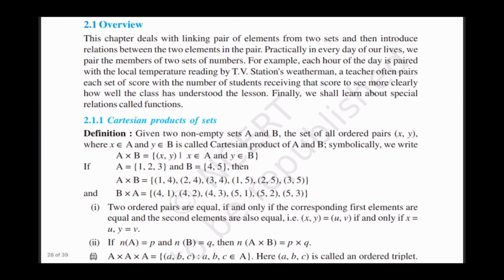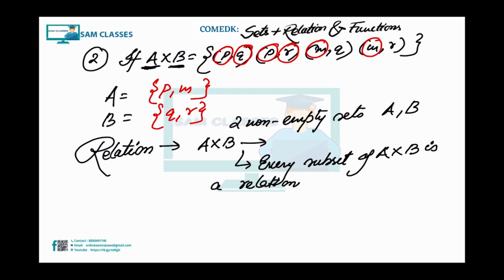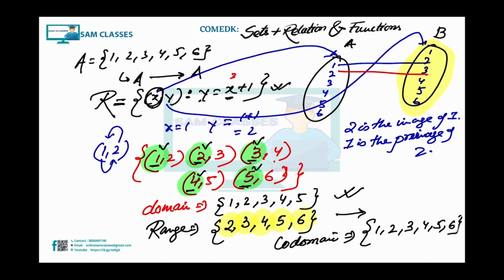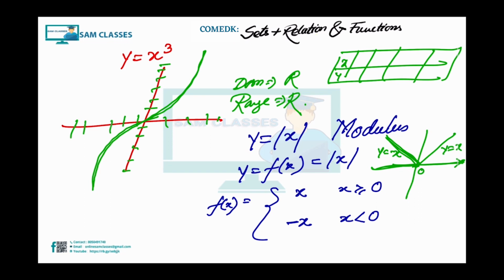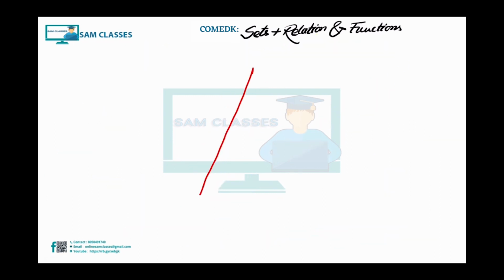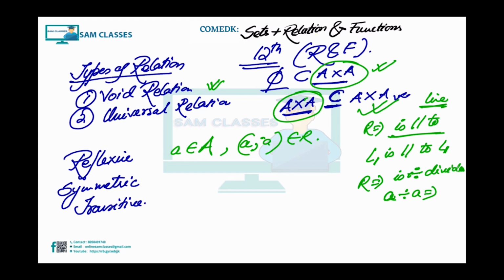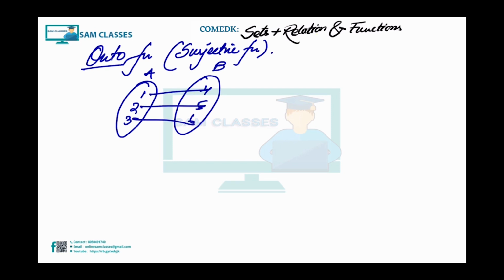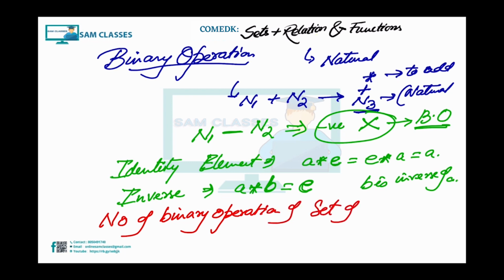COMEDK RELATIONS AND FUNCTIONS TUTORIAL|RELATIONS & FUNCTIONS TIPS & TRICKS|BASICS CONCEPT|SAM CLASS